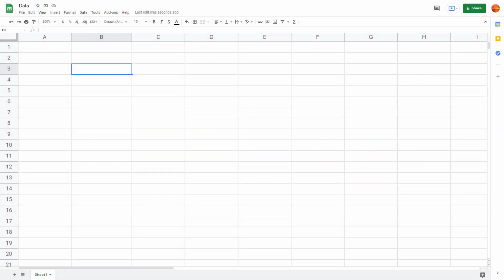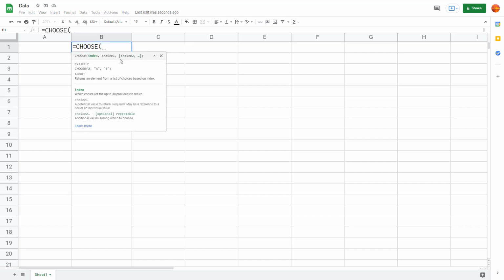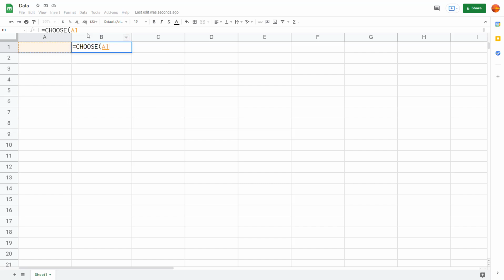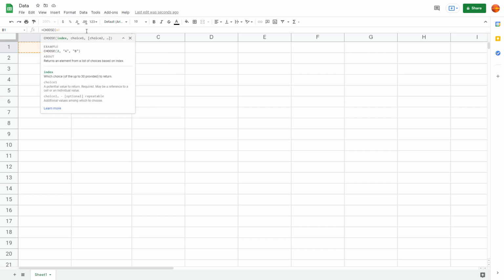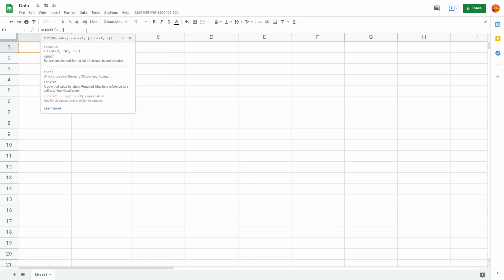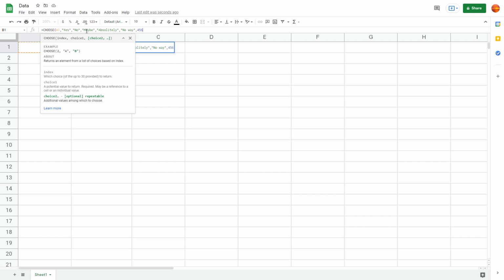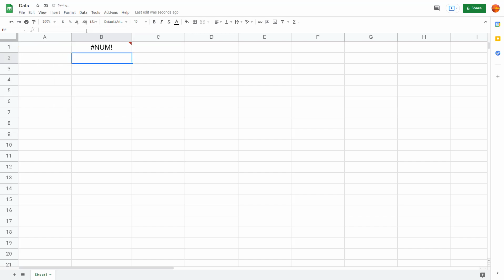Google Sheets Tutorial - Lesson 139 - CHOOSE Function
In this tutorial, we will be discussing about CHOOSE Function in Google Sheets